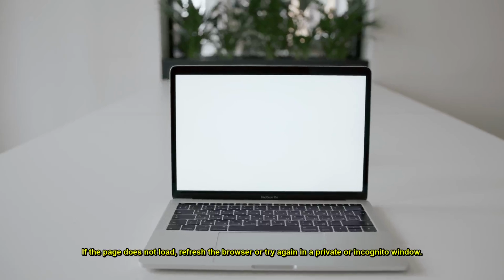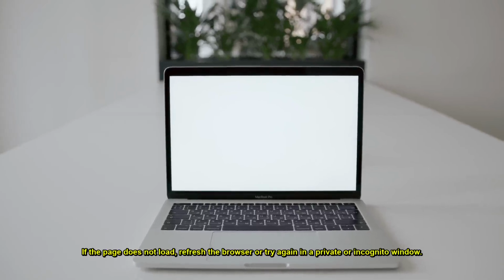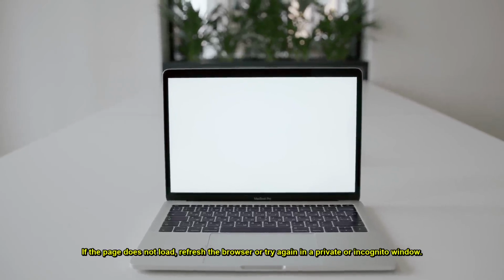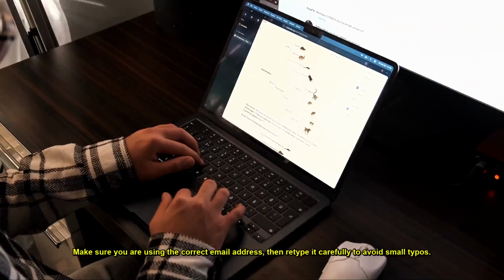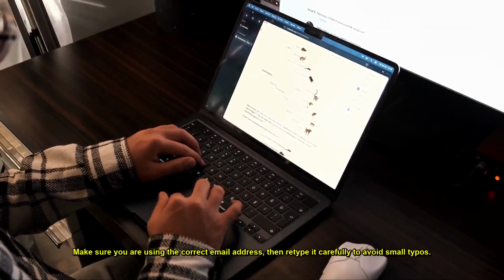How to transfer brand headers into Instagram Highlights templates - Detailed Guide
In this detailed guide, we’ll show you how to expertly transfer your brand headers into stunning Instagram Highlights templates! Whether you're looking to elevate your Instagram profile or enhance your branding, this step-by-step tutorial will walk you through the process with tips and tricks for a professional finish. Perfect for businesses, influencers, or anyone wanting to make their Instagram stand out!